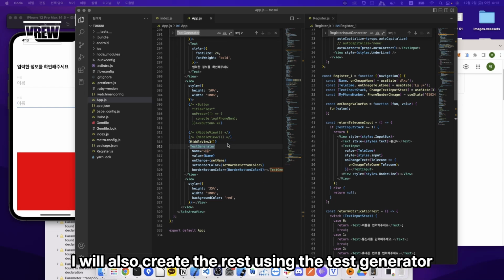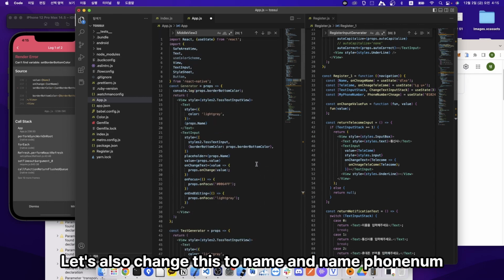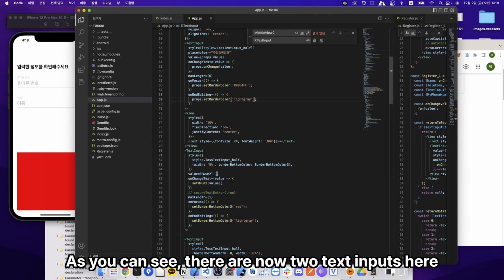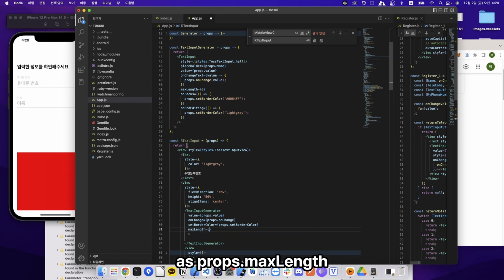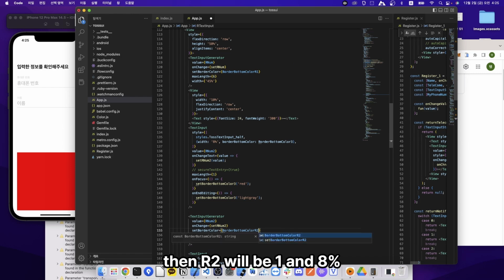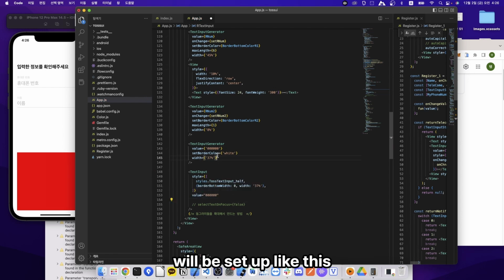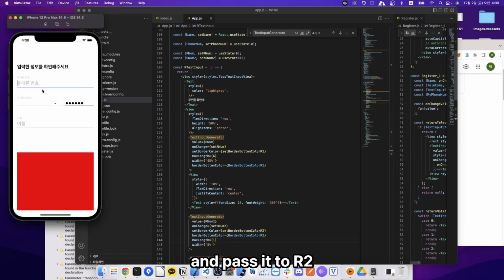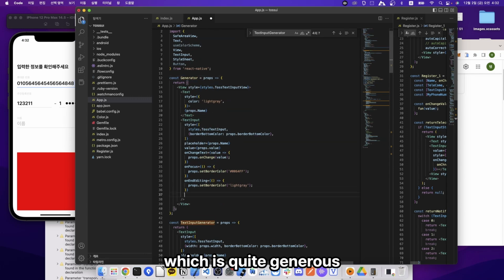React Native for Beginners in 2025 : Build FinTech App SignUp UI Use TextInput Component”- Part 11